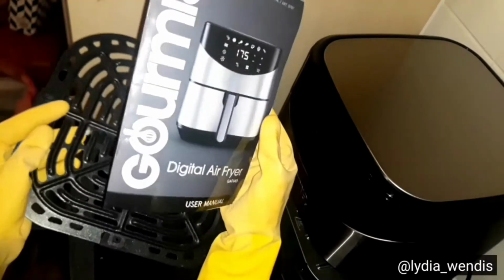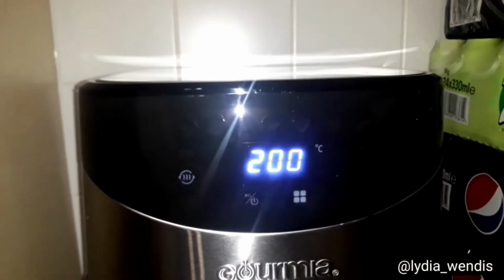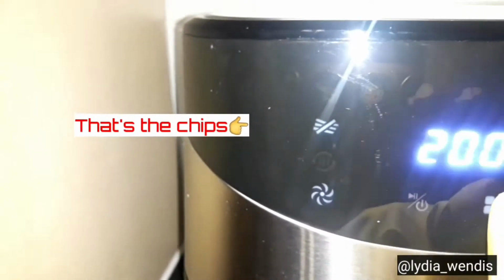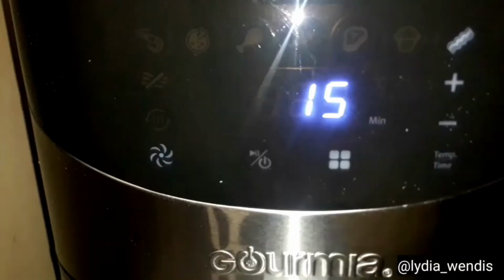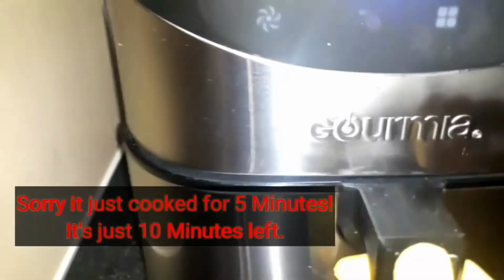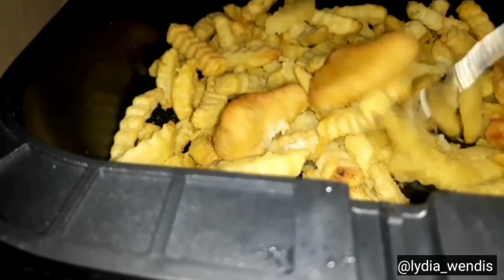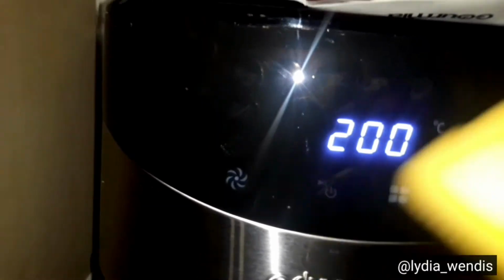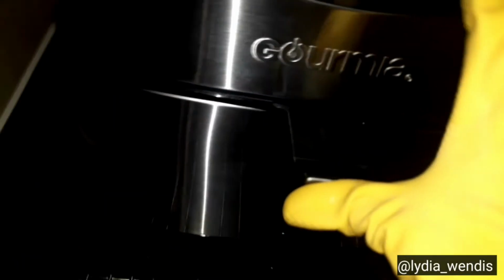HOW TO USE GOURMIA DIGITAL AIR FRYIER TO COOK FRIES & CHICKEN DIPPERS| FOR THE FIRST TIME.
Hey lovelies, I just made a video of me using the GOURMIA DIGITAL AIR FRYIER to cook chips & chicken dippers for the first time.